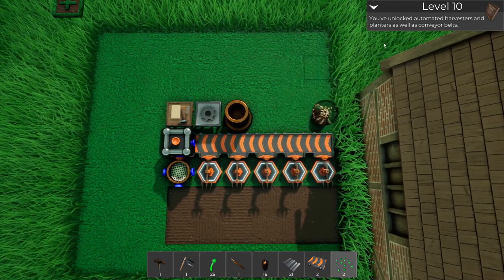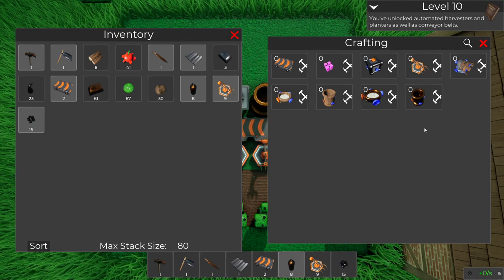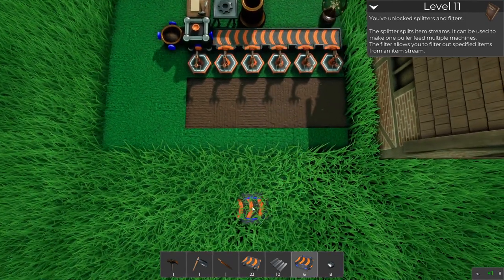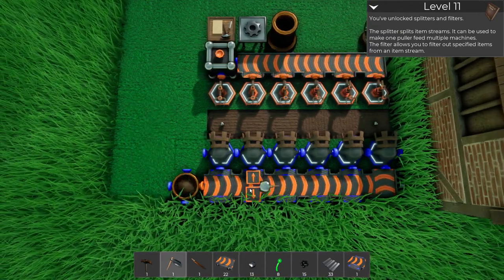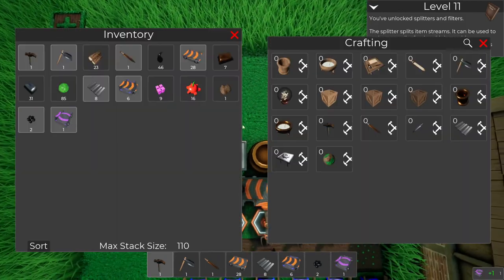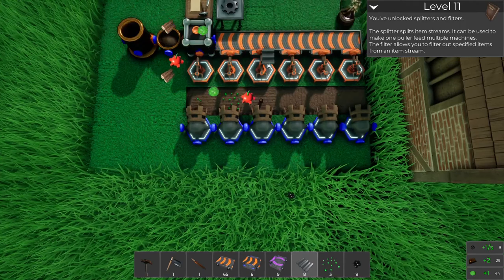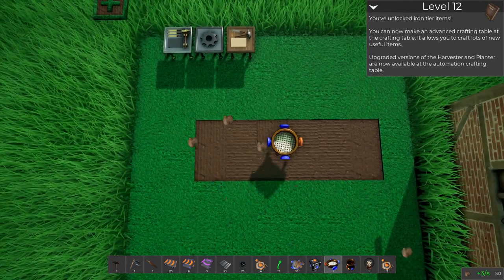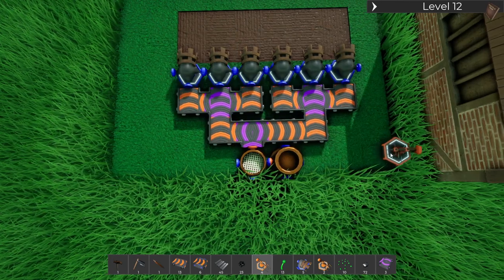Assembly Planter I BASIC AUTOMATION I Ep02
Assembly planter is a farming / automation game that allows you to progress from a poor hard-working farmer with just a few old tools to a lazy rich guy that watches his machines do the work for him while he tries to optimize production.

To help you automate your farm the game features a variety of machines like automatic planters, harvesters and different types of resource processing machines. There are also conveyor belts and several item filters to help you with the logistics.

What makes Assembly Planter special is a feature that allows you to combine a setup of machines into one single machine. This allows you to build infinitely compact. A single well designed machine can create insane amounts of resources.